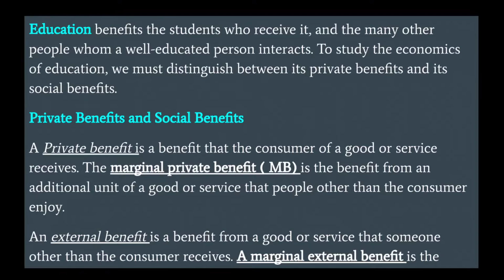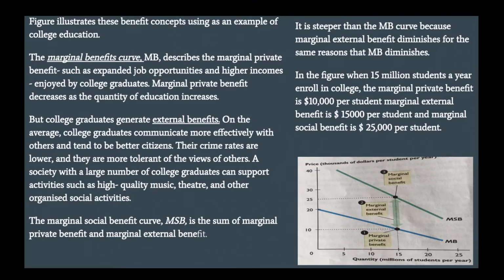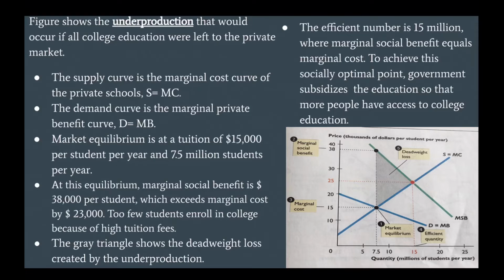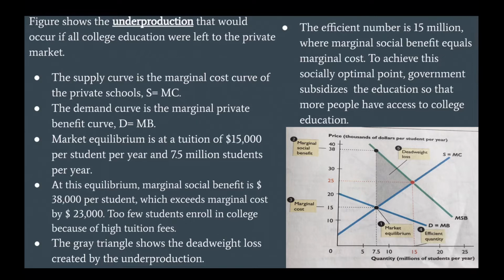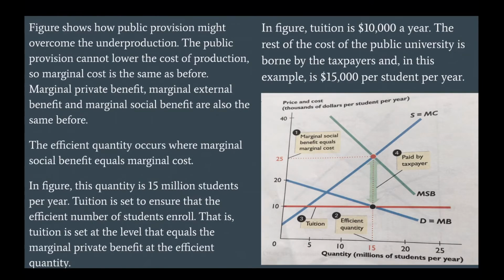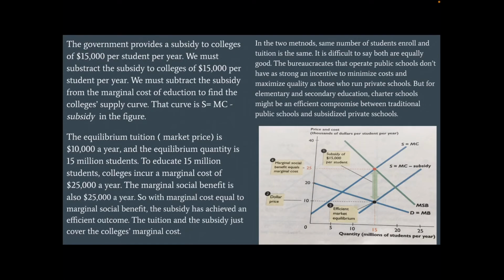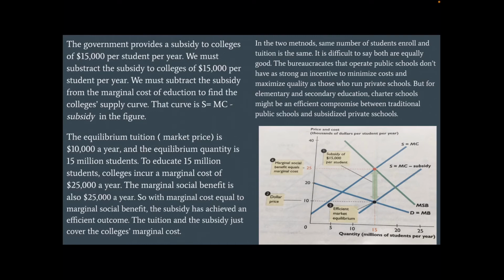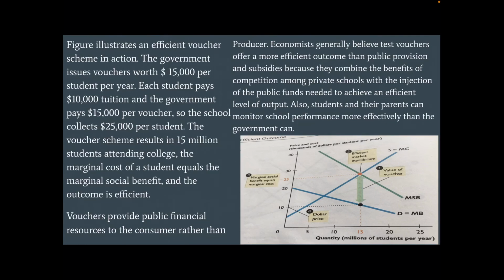10.2 Postive Externalities : Education | simple economics lessons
This chapter deals with how positive externalities lead to inefficient underproduction and how public provision, subsidies, and Vouchers can achieve a more efficient outcome.